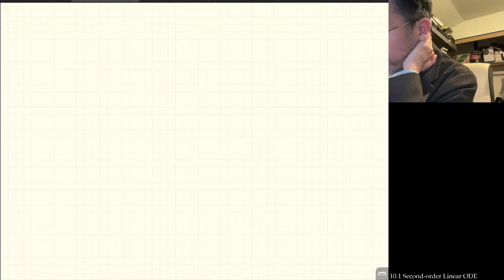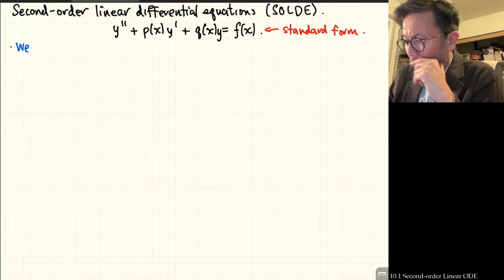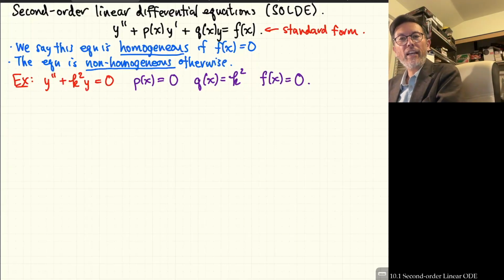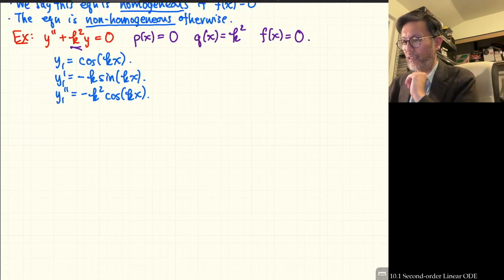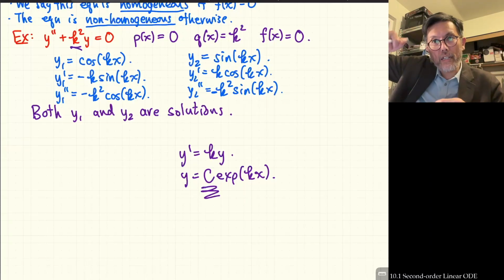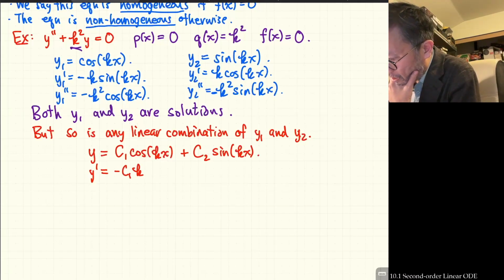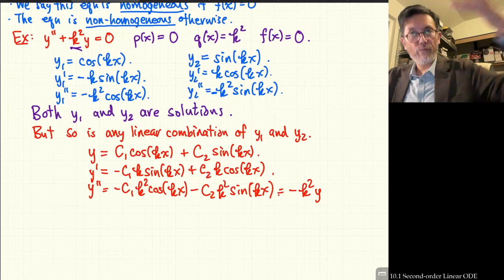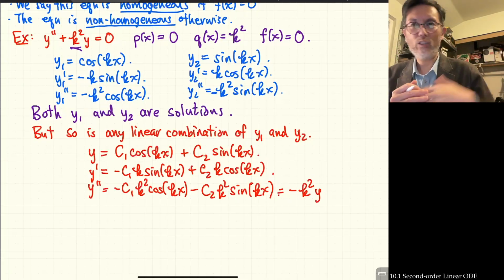10.1 Second Order Linear Differential Equations